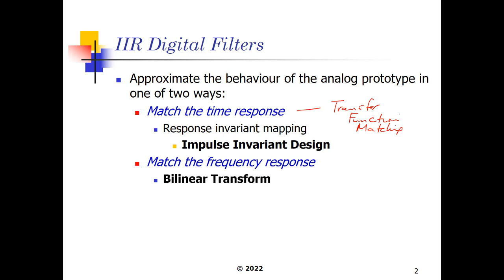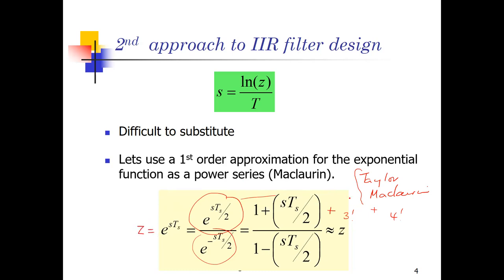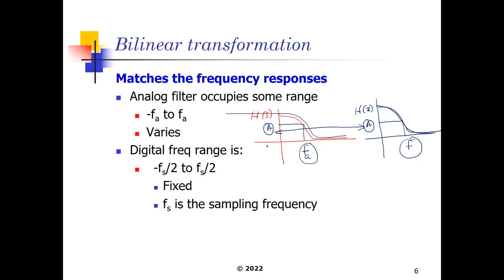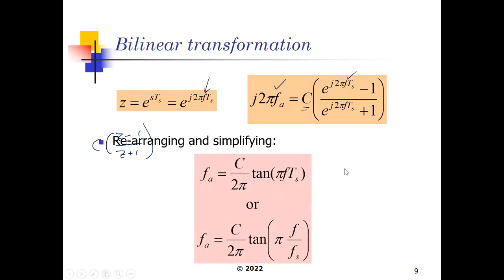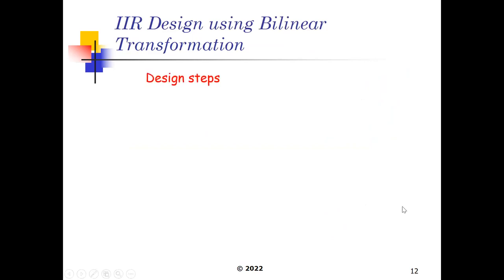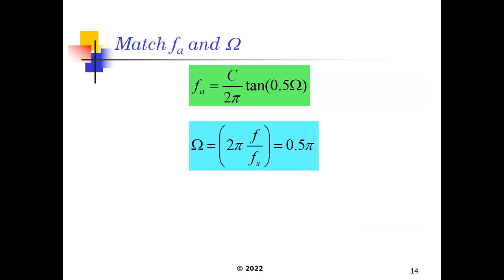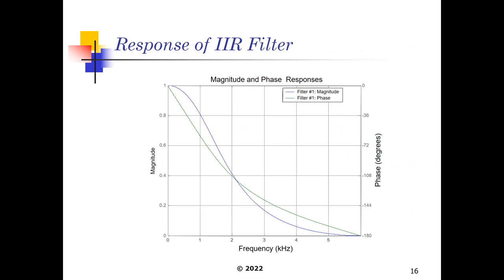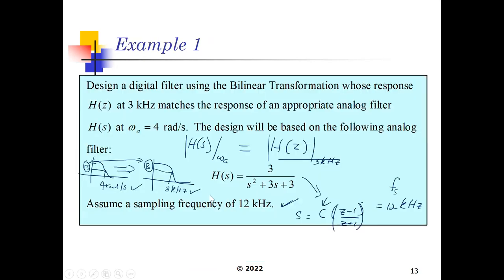ECNG3025 Lecture 19 IIR Filters 2